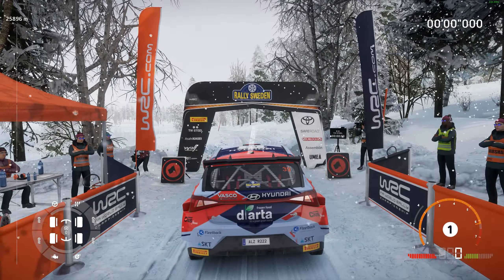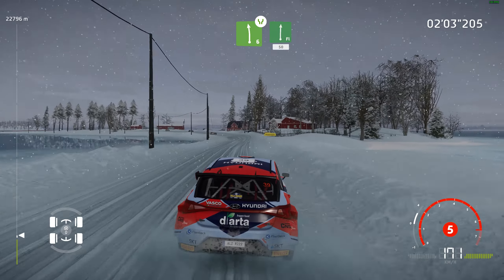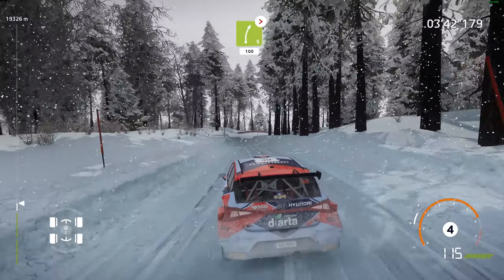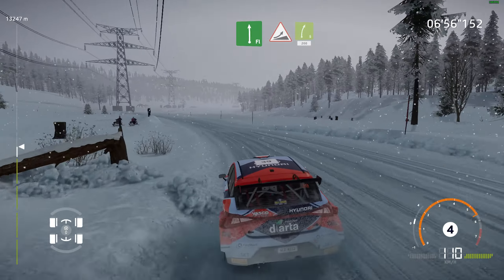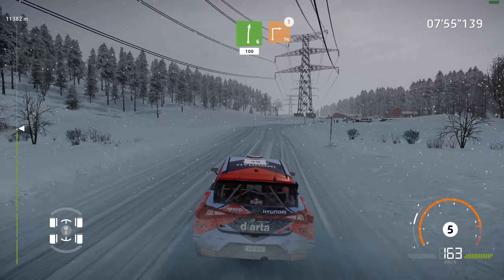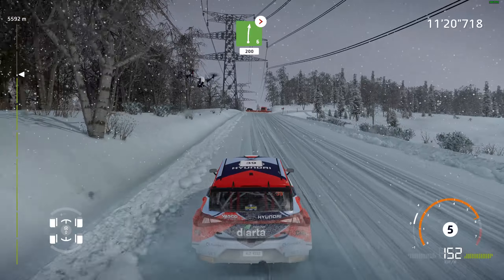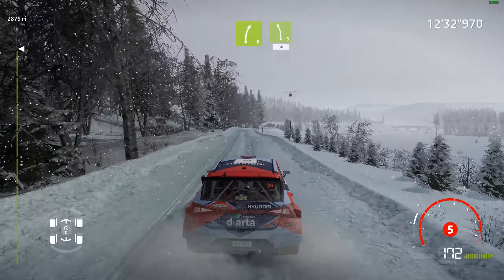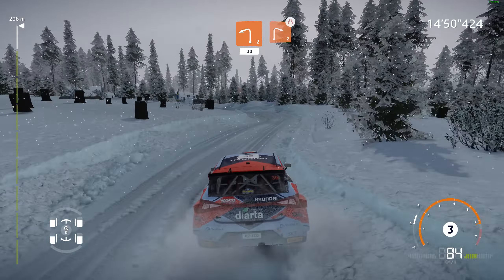WRC Generations | Rally Sweden - Örträsk | Hyundai i20 N Rally2